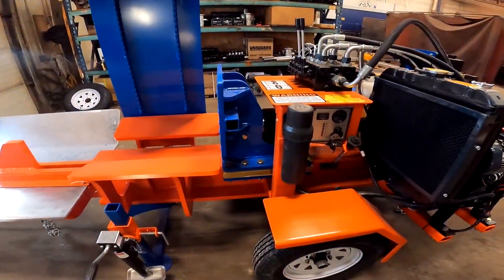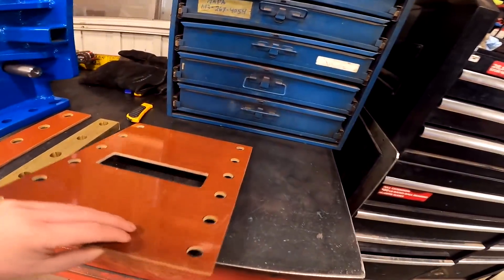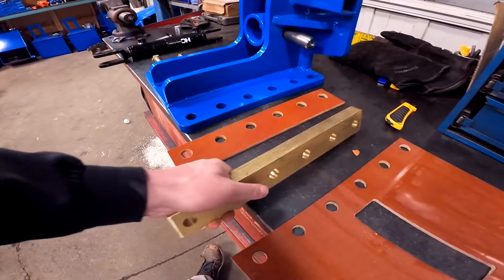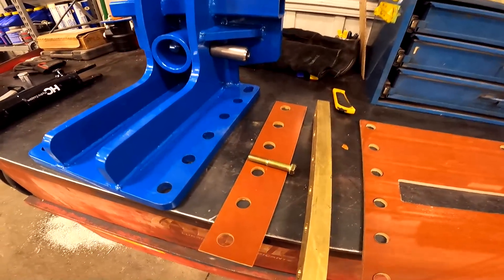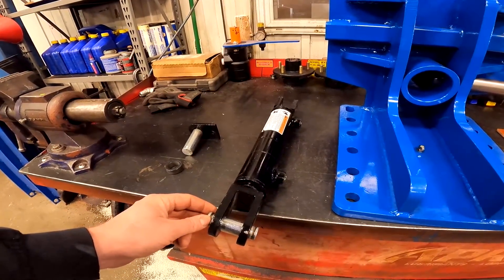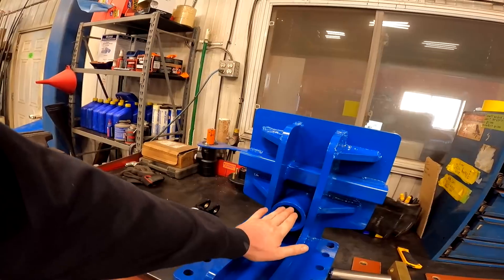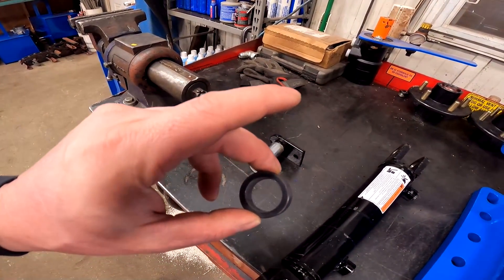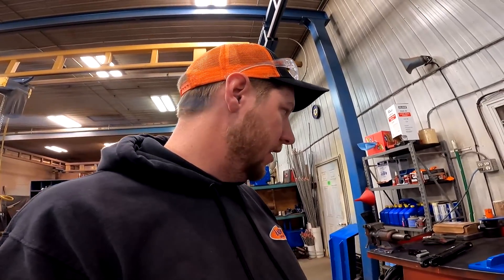Eastonmade; What Actually Wears Out On A Commercial Log Splitter?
Ever Wonder what actually wears out on a commercial log splitter?  In this video I try to shed some light on what actually wears out, the wear components we use and why we build things the way we do.  Let us know if you have any questions.

Thanks for all the support folks.  Its feels great to have such a great community forming around our products full of amazing people like yourself.

Give us a call for more information!!!